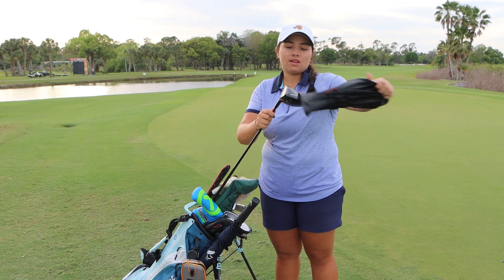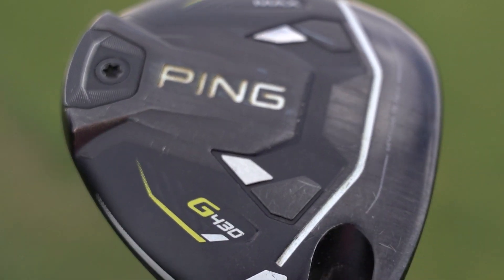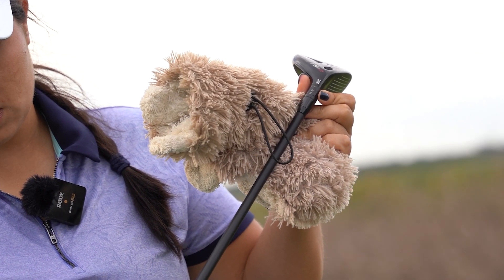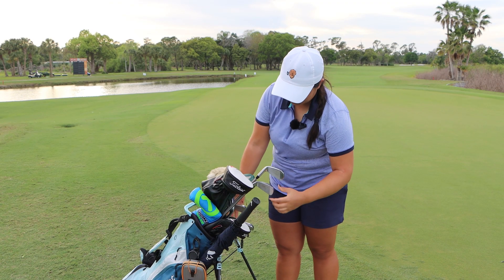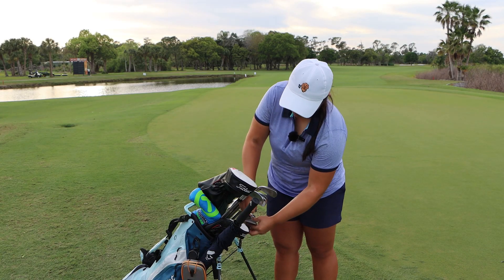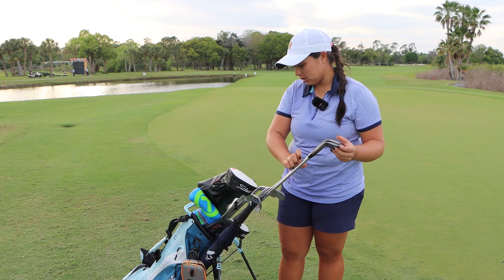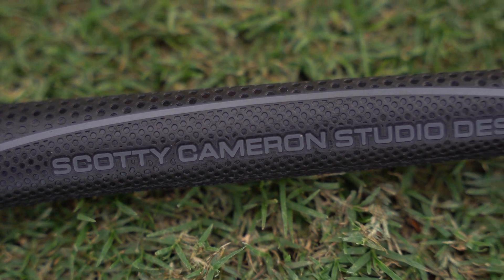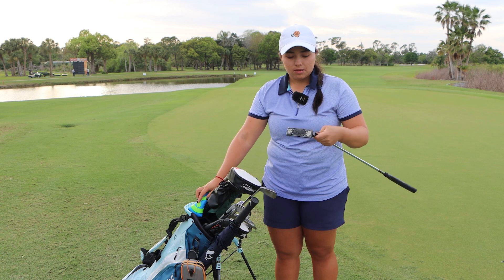Valery Plata | 2024 Florida's Natural Charity Classic Winner's Bag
Take a look in Valery Plata's winner's bag.